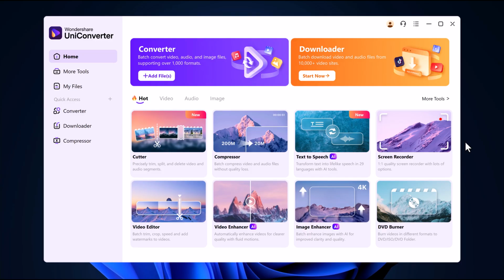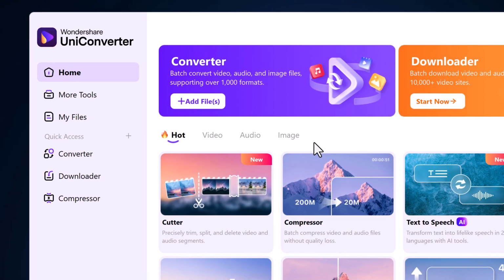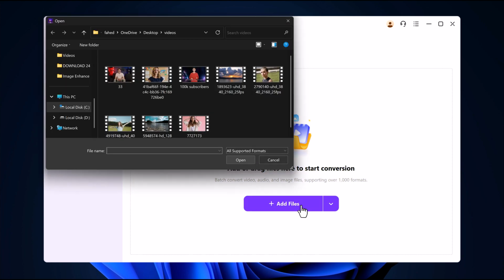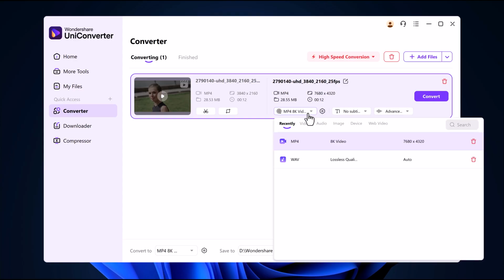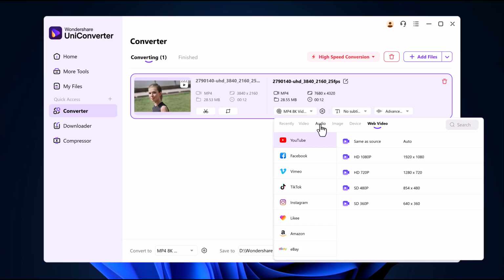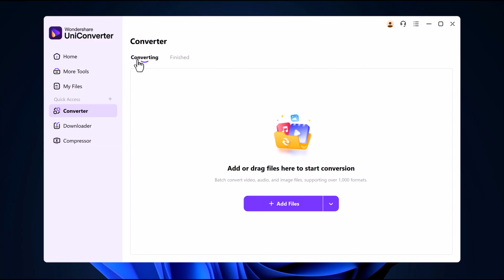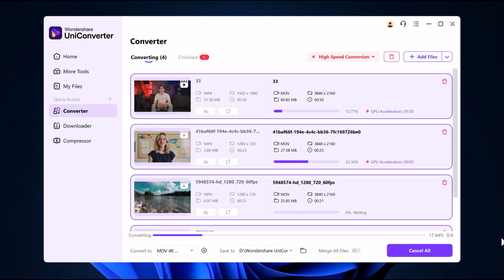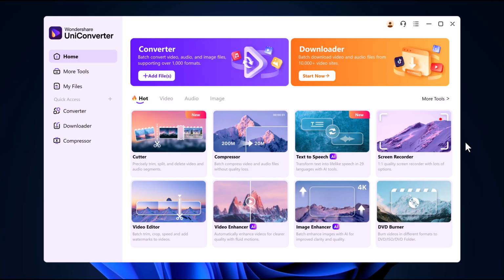How To Convert Any Video to Any Format in Seconds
Wondershare UniConverter – Your All-in-One Video Converter! How To Convert Any Video to Any Format in Seconds and Get Better Edits
In this video, we’ll explore UniConverter’s core features – from converting videos to 1000+ formats and compressing without quality loss, to the latest HDR conversion update that upgrades your visuals like never before.

🔥 Plus, check out the improved batch processing – now faster and more efficient, perfect for handling multiple files at once!